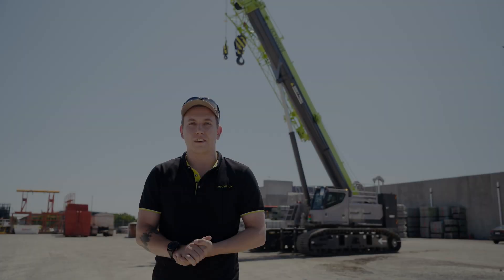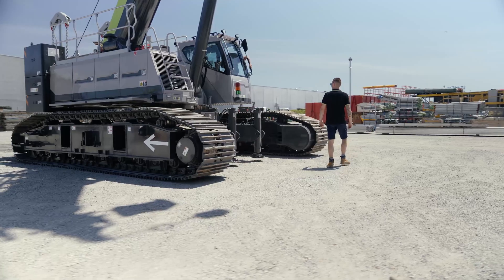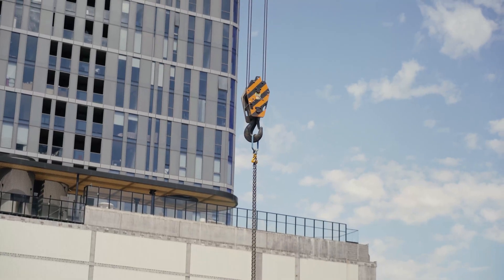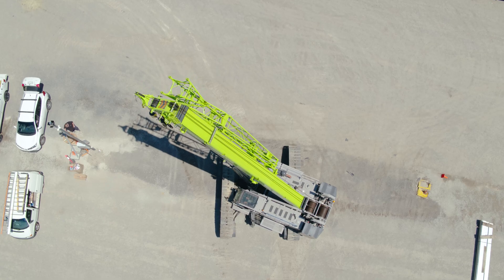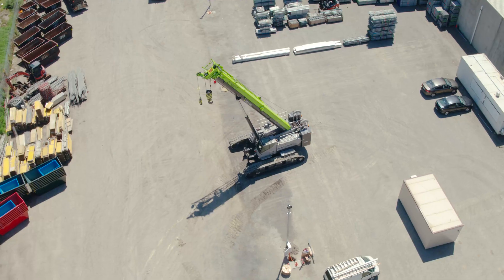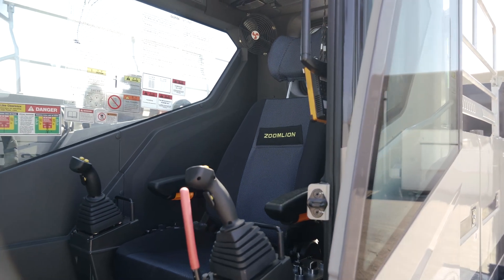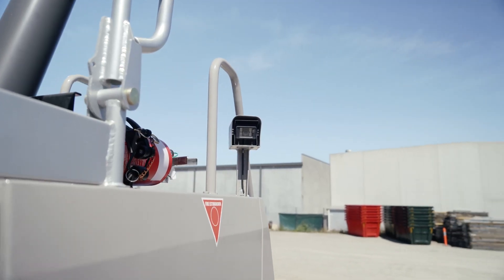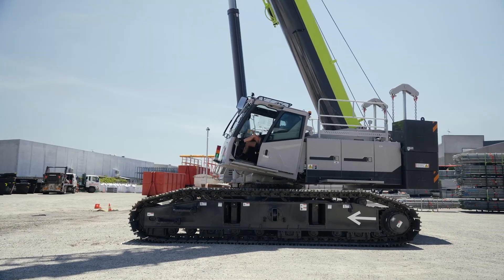ZCT600V5 Crawler Crane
Introducing the Zoomlion ZCT600V Hydraulic Boom Crawler Crane – Redefining Precision and Power in Lifting Solutions!

Unlock unparalleled lifting capabilities with the state-of-the-art ZCT600V from Zoomlion. This hydraulic boom crawler crane is engineered to elevate your projects to new heights, combining cutting-edge technology with robust design for ultimate performance and reliability.